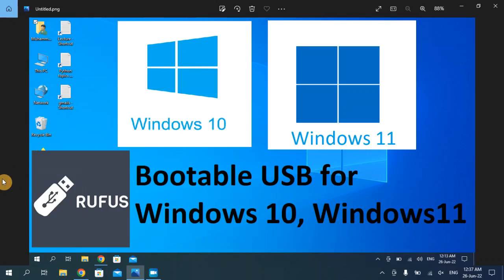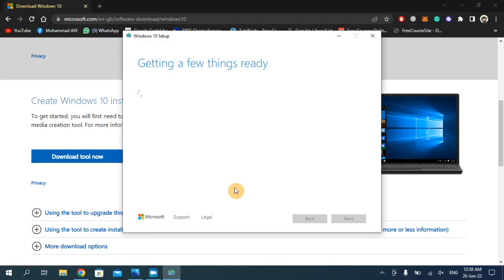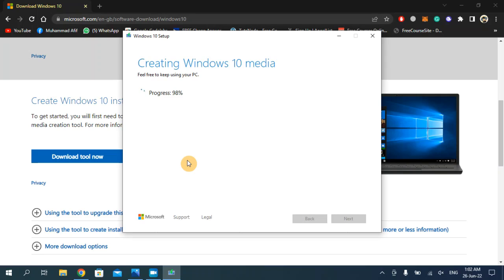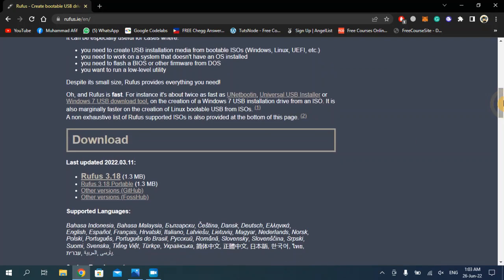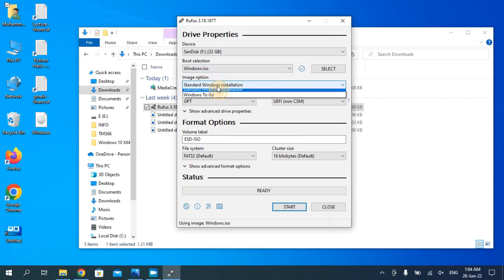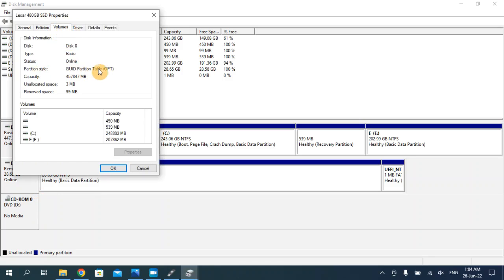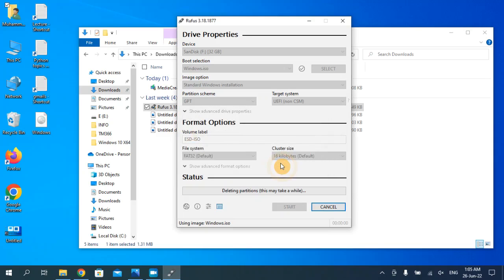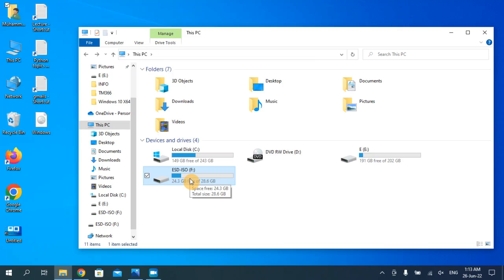How to make Bootable USB/Flash drive with Rufus for Windows 10, Windows 11 2022